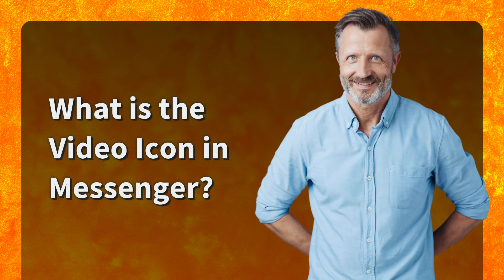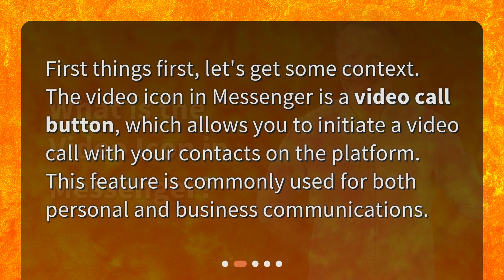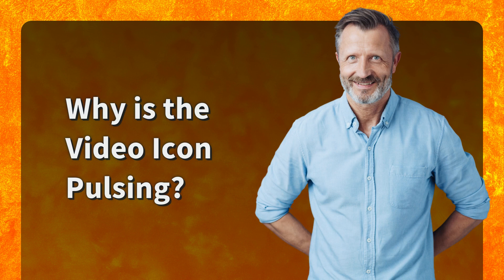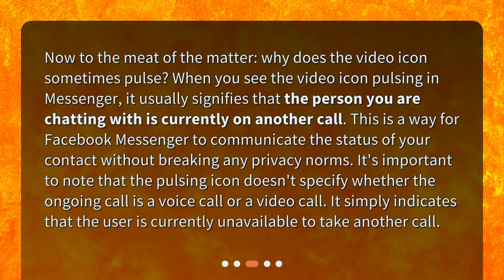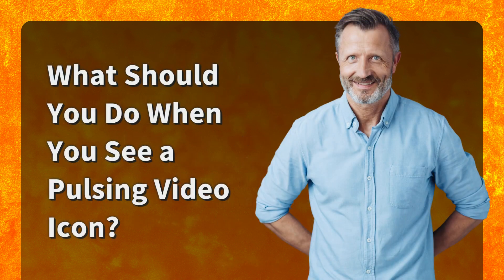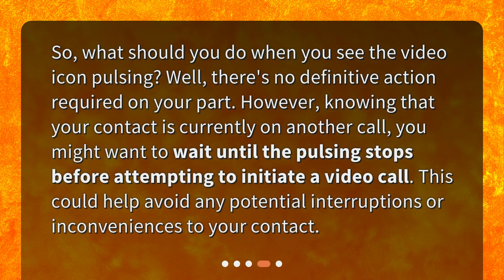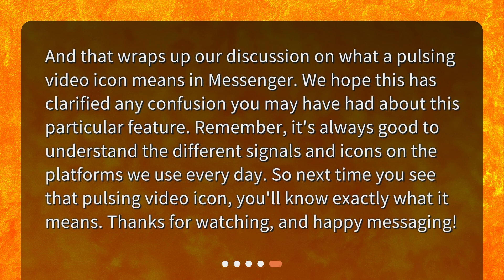What does a video icon pulsing mean in Messenger?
Decoding Messenger: Understanding the Pulsing Video Icon • Unlock the Mystery of the Pulsing Video Icon in Messenger - A Must-Watch Tutorial!

00:00 • What does a video icon pulsing mean in Messenger?
00:22 • What is the Video Icon in Messenger?
00:42 • Why is the Video Icon Pulsing?
01:18 • What Should You Do When You See a Pulsing Video Icon?